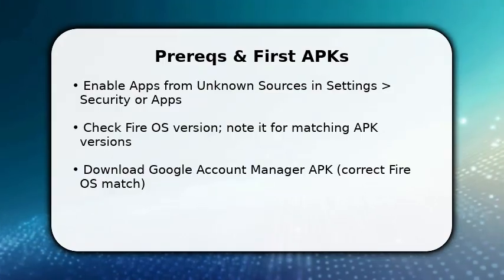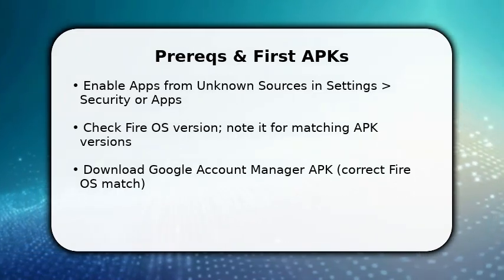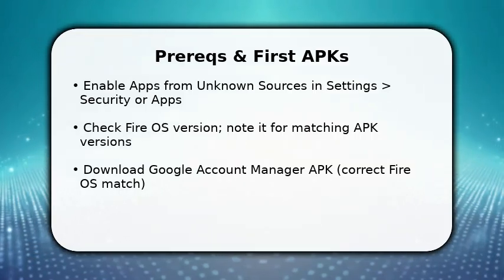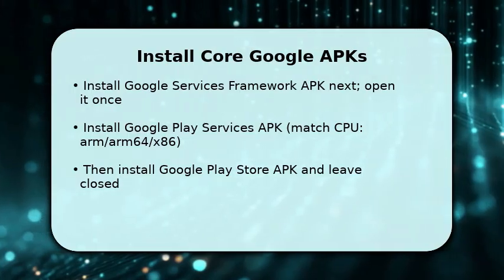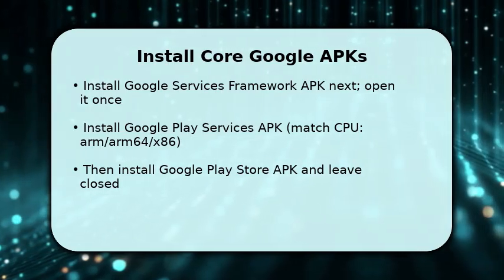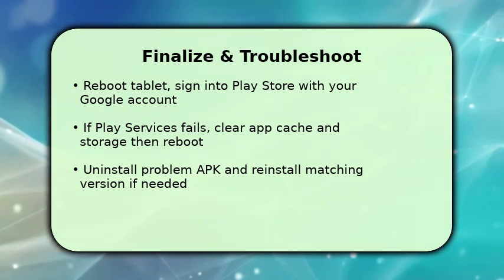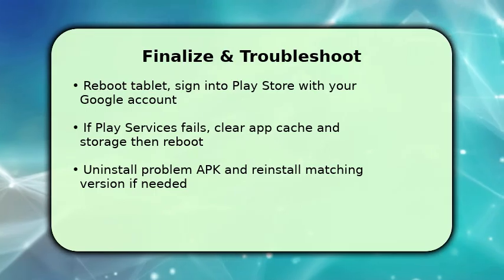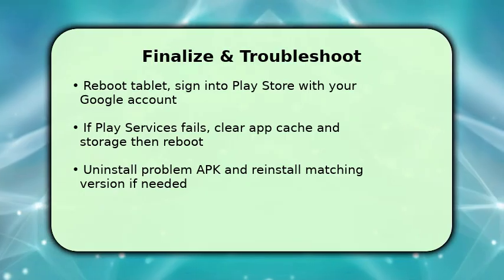How to Use Google Play Store on Amazon Fire Tablet (only Way)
How to Use Google Play Store on Amazon Fire Tablet (only Way) | 🔒 Surfshark VPN Deal — Stay private and secure. $1.99/mo + 3 Months Free ▸

Learn the exclusive method to access Google Play Store on your Amazon Fire tablet. This video guide provides step-bythy instructions for sideloading apps, setting up a virtual Android environment using BlueStacks or similar software, and navigating through alternative app stores.

Amazon Fire Tablet, Google Play Store Sideload, BlueStacks Setup, Alternative App Stores, Android Virtual Environment, Navigate Google Play on Amazon Fire, Sideloading Process Guide, Install Android Applications without Wi-Fi, Emulate Mobile Operating System, Compatible Tablets for Sideloading, Troubleshooting Download Issues